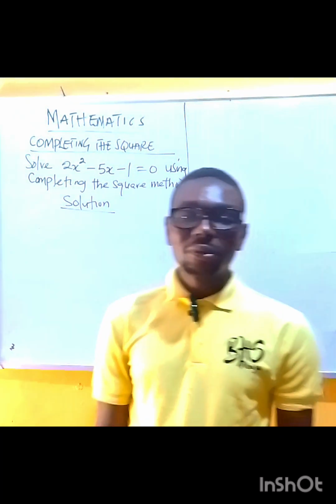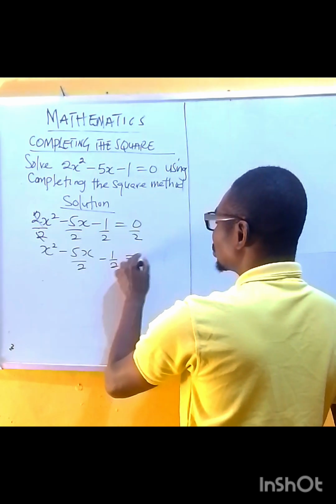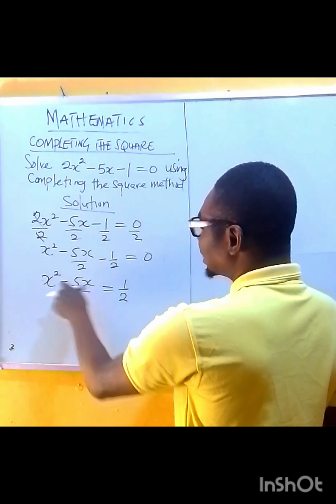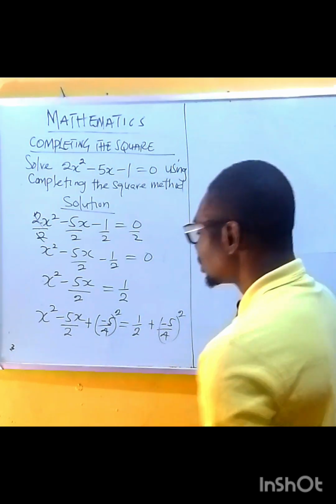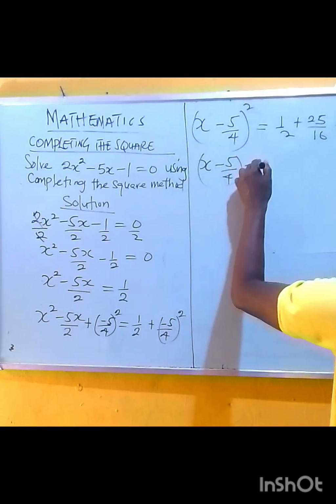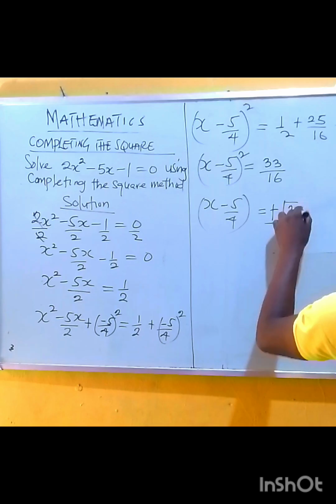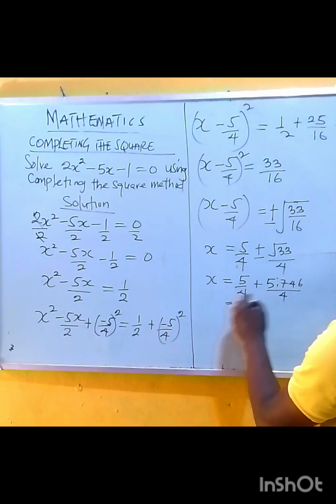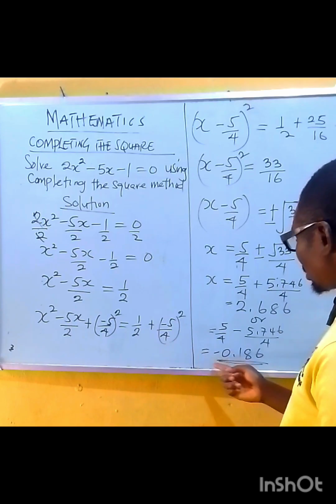How to sole quadratic equations using completing the square method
In this video, I’ll show you how to solve quadratic equations using the completing the square method in a simple and easy-to-understand way. Completing the square helps you:
✅ Solve quadratic equations step by step
✅ Understand how the quadratic formula is derived
✅ Apply the method in coordinate geometry and real-life problems

By the end of this lesson, you’ll be confident in using completing the square to handle any quadratic equation! ✨